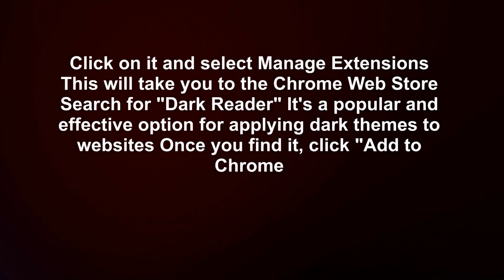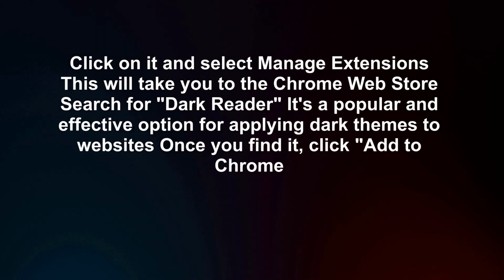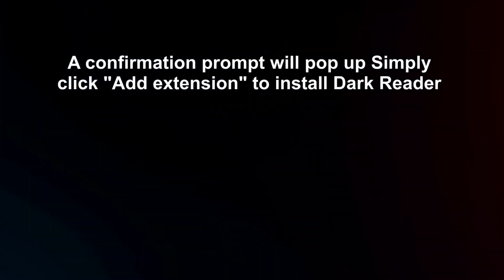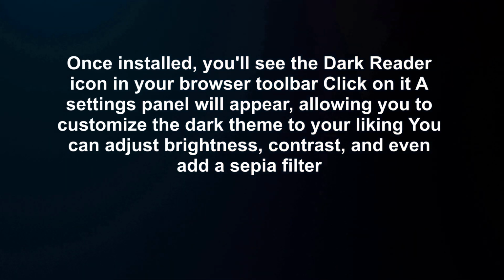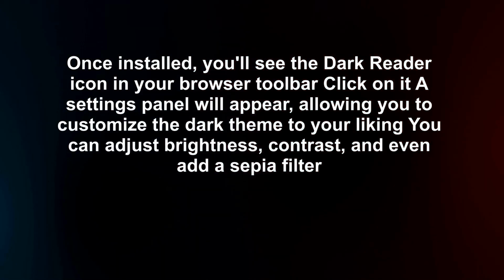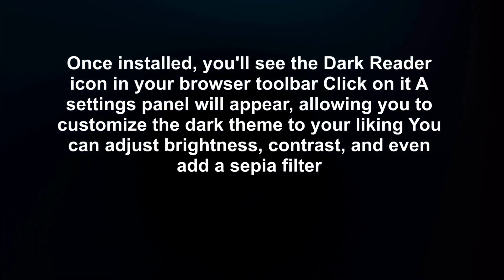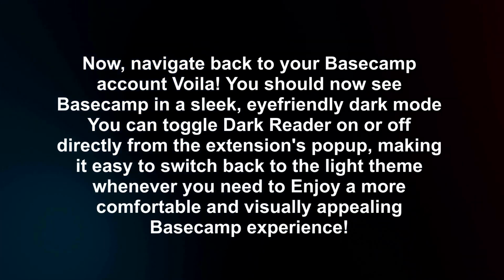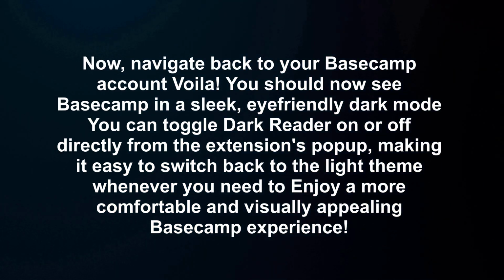How to Get Dark Mode In Basecamp - GUIDE!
How to Get Dark Mode In Basecamp Exploring the Basecamp platform, many users wonder about enabling a dark mode feature for improved visibility and reduced eye strain, especially during extended use; while Basecamp itself might not have a native dark mode setting, this guide explores alternative solutions such as browser extensions or third-party apps that offer a customizable dark theme for a more comfortable experience.

00:00 Intro
00:07 Using Chrome Extensions
00:14 Installing Dark Reader
00:26 Dark Reader Settings
00:33 Basecamp in Dark Mode